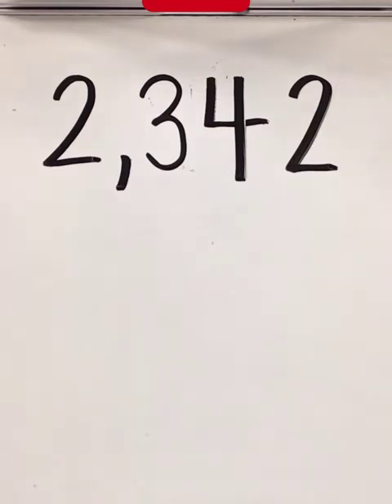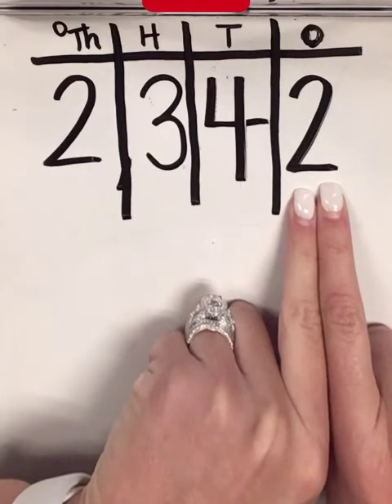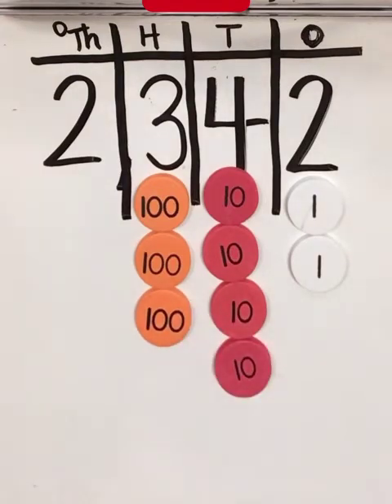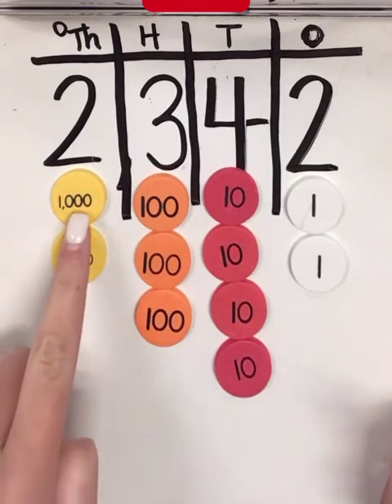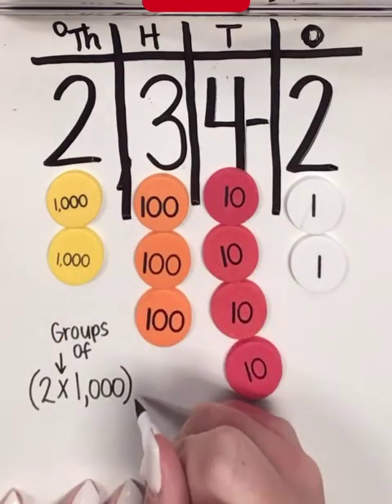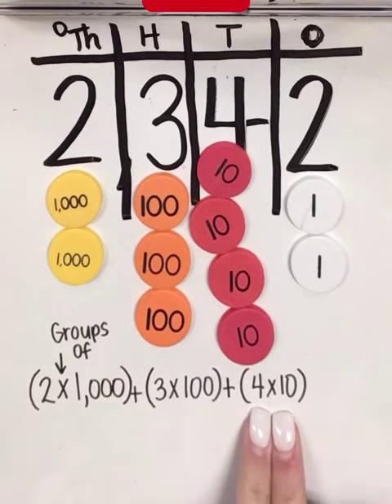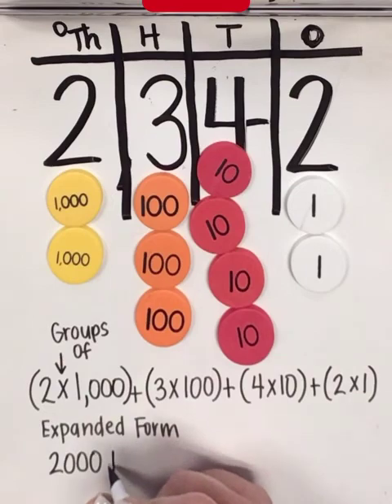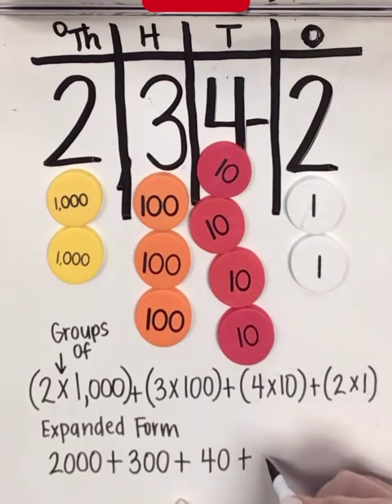Expanded notation up to 1,000